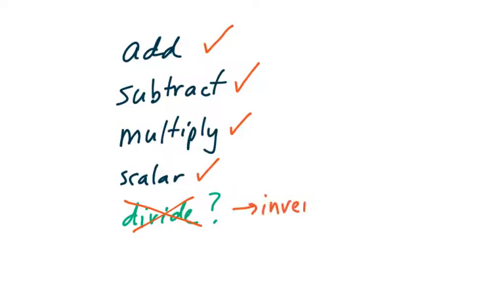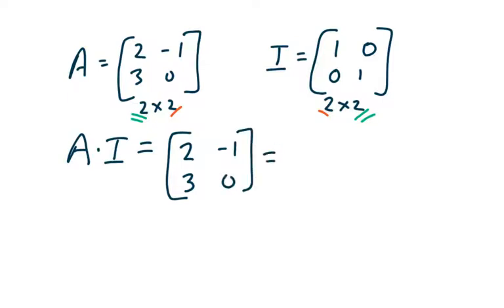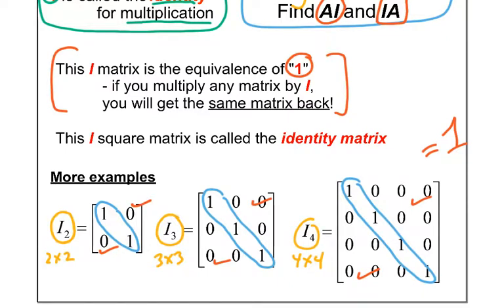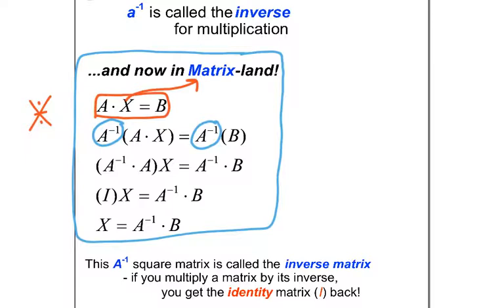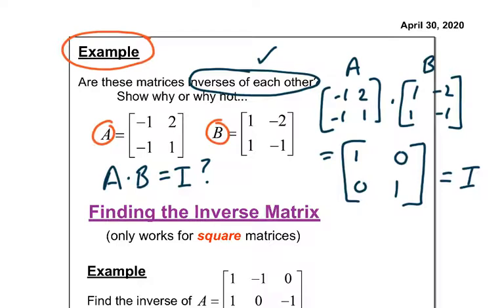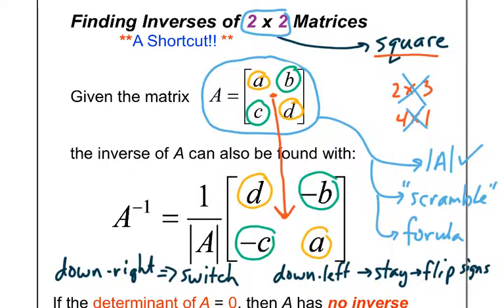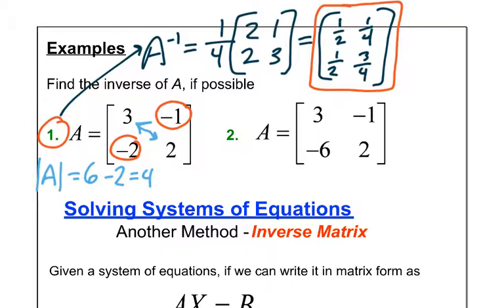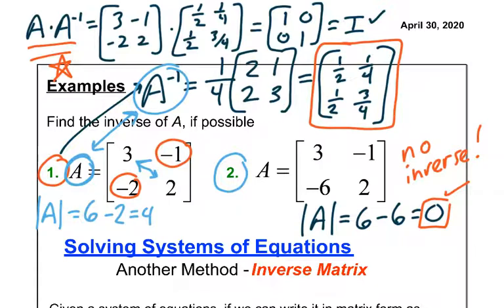Inverse and Identity Matrices